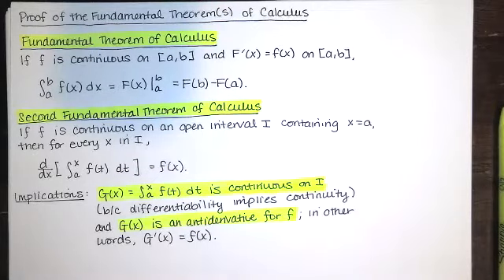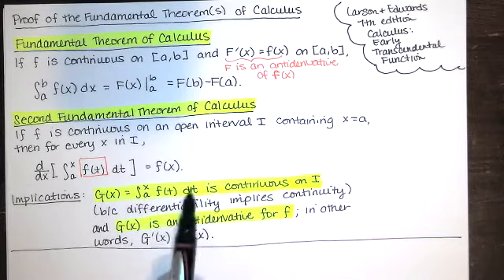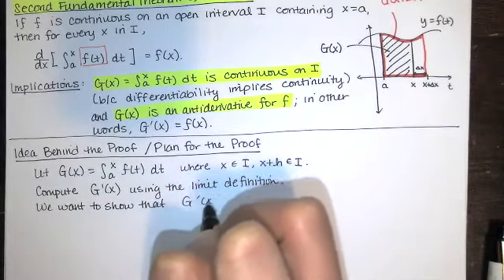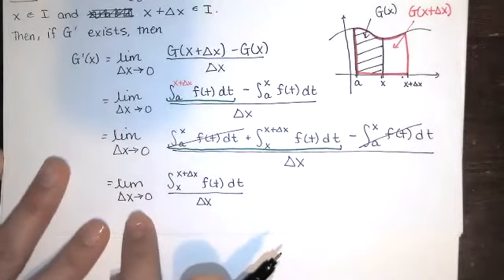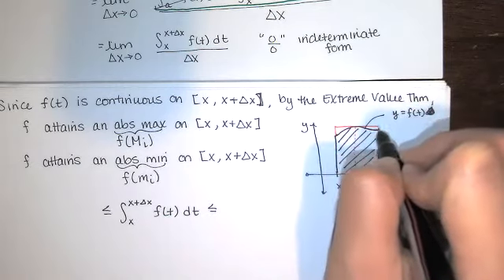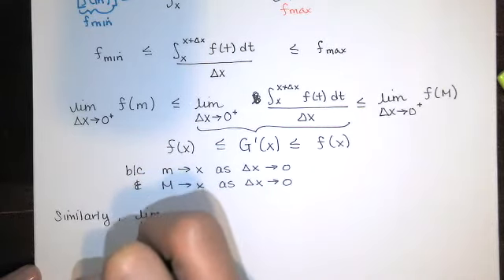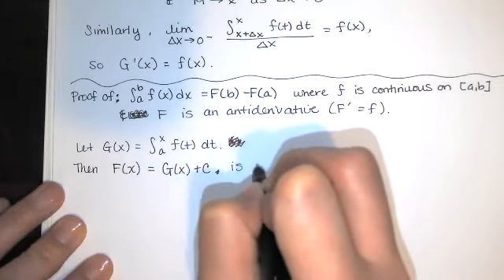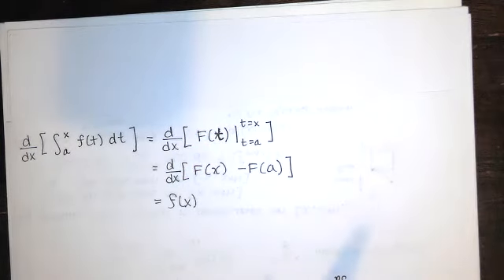30. Proofs of the Fundamental Theorems of Calculus Parts 1 and 2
In this video, we prove the first and second parts of the Fundamental Theorem of Calculus.